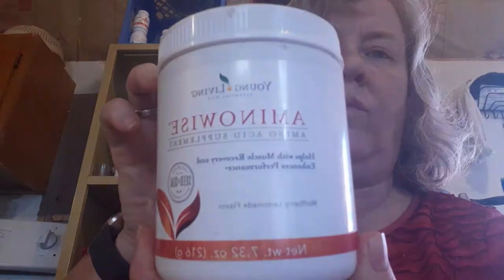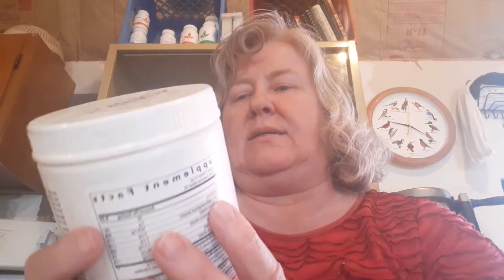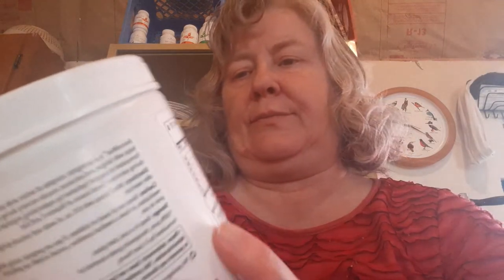what kind of wise? AMINOWISE